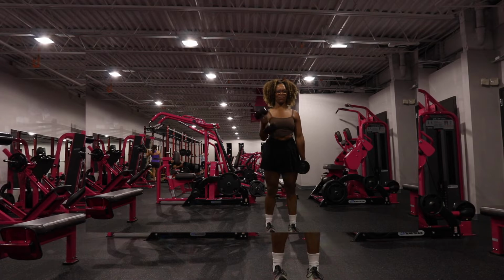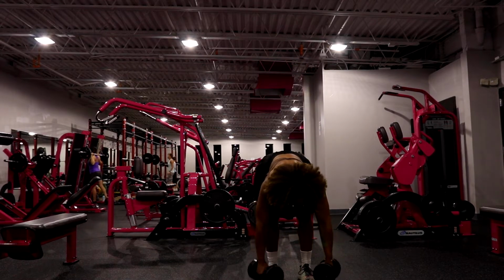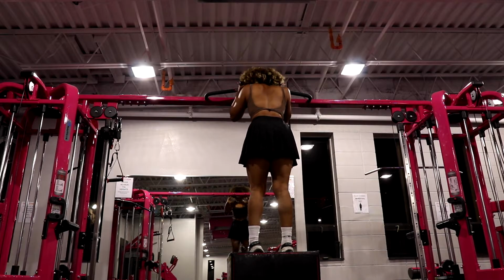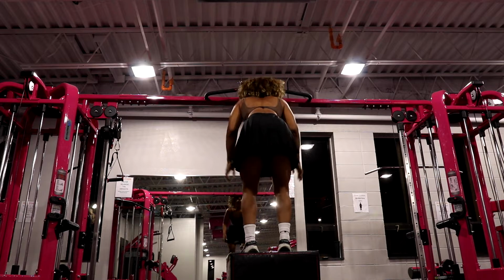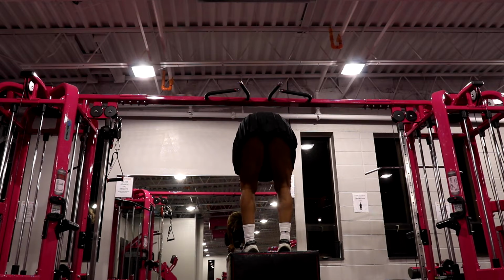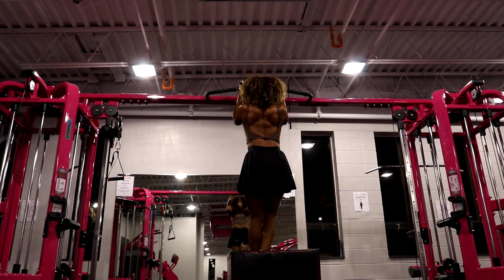WORKOUT WITH ME PULL DAY ROUTINE | ARM WORKOUT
WORKOUT WITH ME PULL DAY ROUTINE | ARM WORKOUT PULL-UP WORKOUT FOR BEGINNERS | PULL-DAY ROUTINE

THIS IS HOW I WAS ABLE TO DO 2 PULL-UPS DURING MY PULL-UP JOURNEY

I UPLOAD 5 DAYS A WEEK